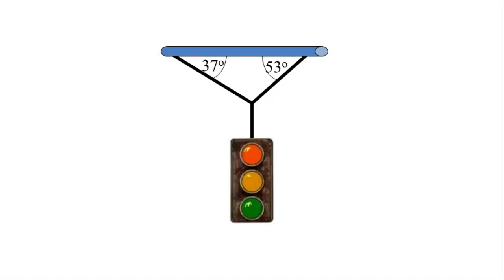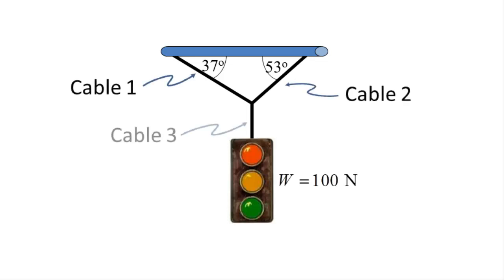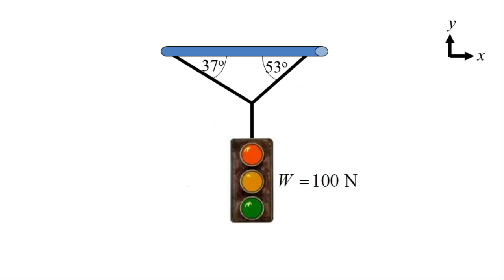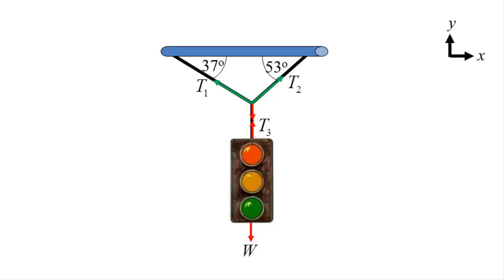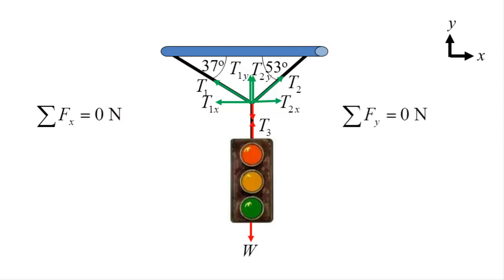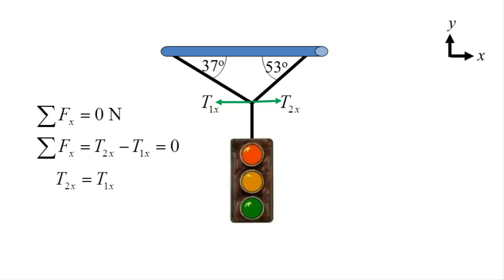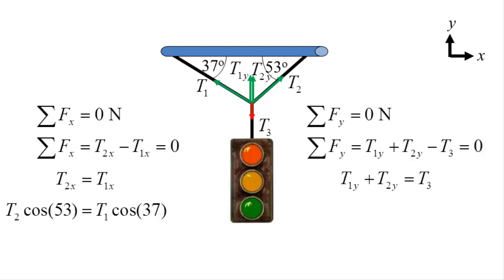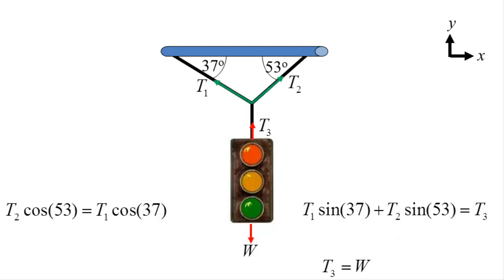Forces Video 7: Example of Static Forces